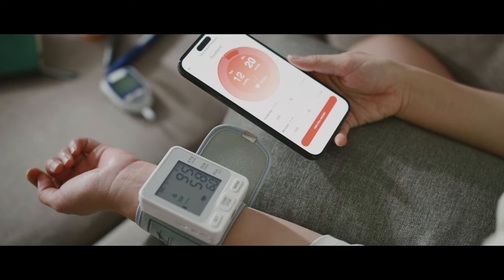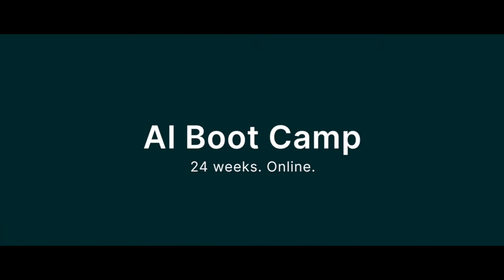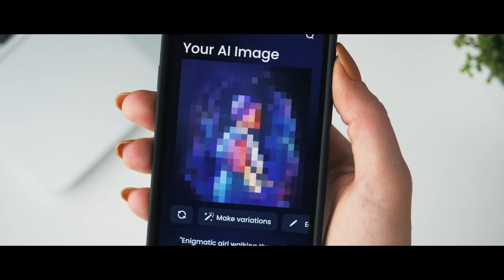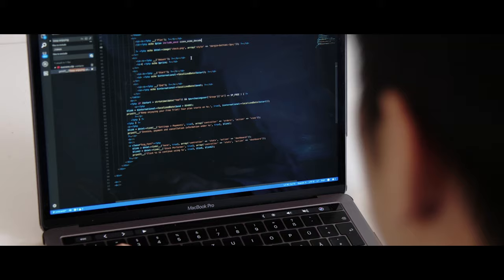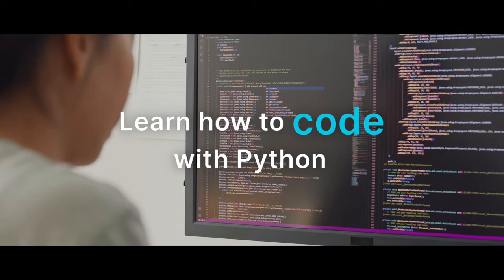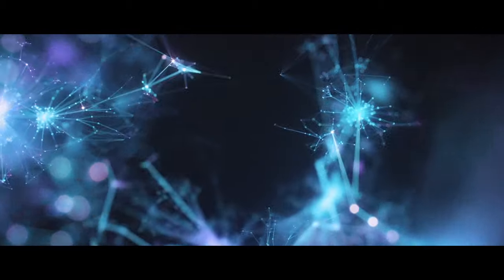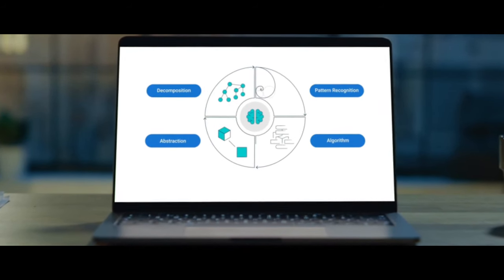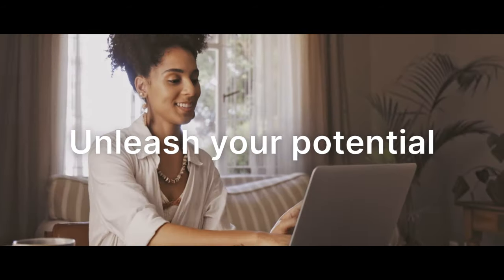edX AI Boot Camp Trailer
Make sure you’re set up for the future of work. Discover a 24-week AI Boot Camp from edX designed to help you make the career leap into this fast-paced and dynamic industry. Throughout this fully online learning journey, you’ll have the chance to develop in-demand technical skills and build a portfolio of practical work that will help you stand out among your peers.

edX is the education movement for restless learners. We’ve brought together over 40 million learners, the majority of top-ranked universities in the world, and industry-leading companies onto one global online learning platform that supports learners at every stage. And we’re not stopping there—we’re relentlessly pursuing our vision of a world where every learner can access education to unlock their potential, without the barriers of cost or location.